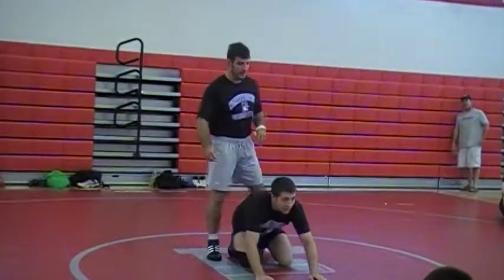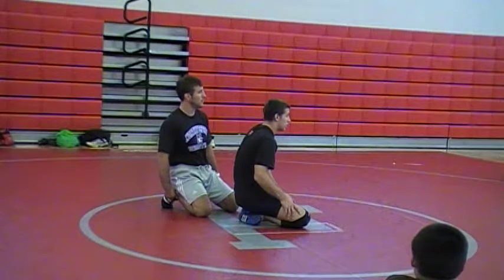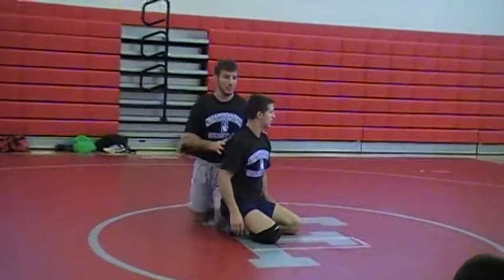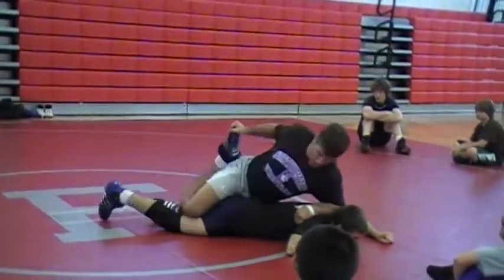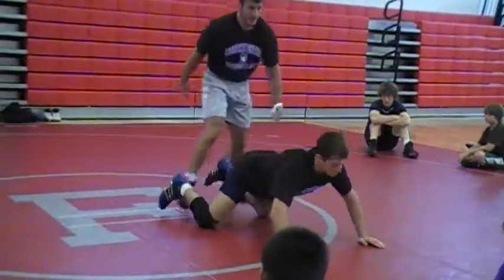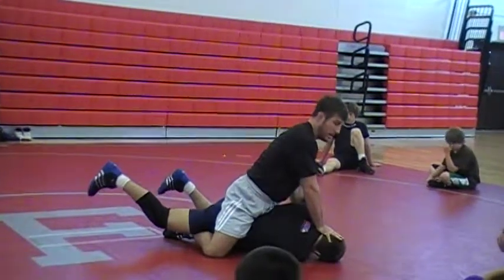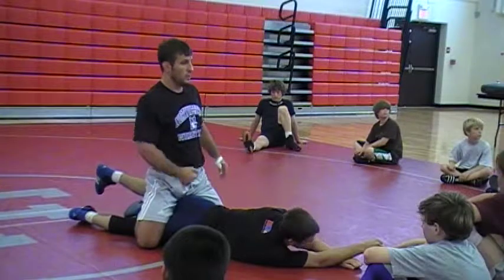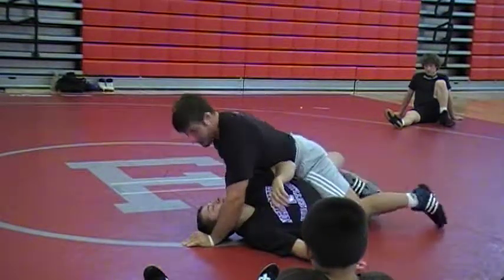Pariano Good Leg Rides